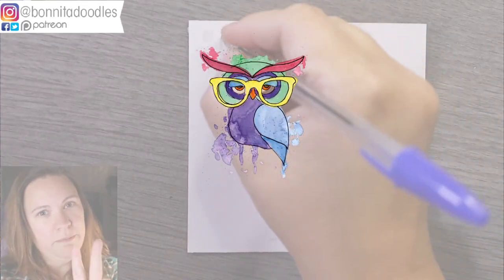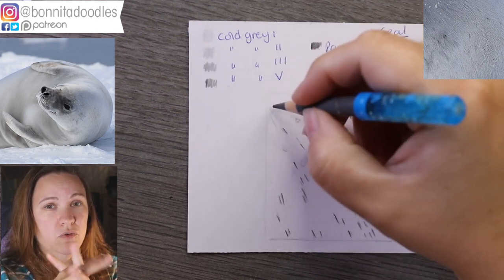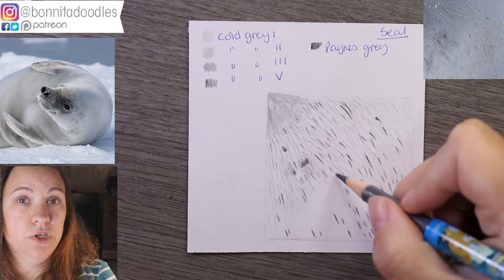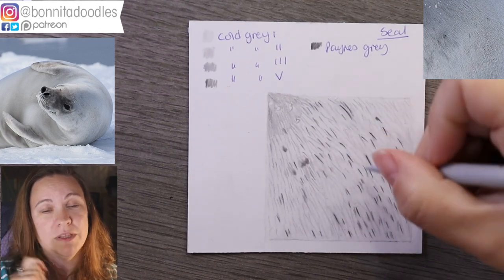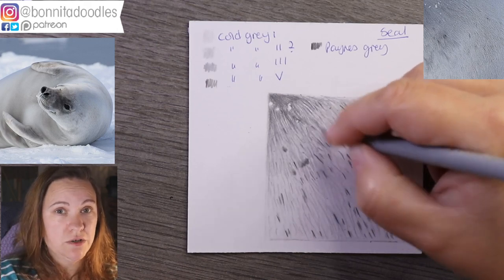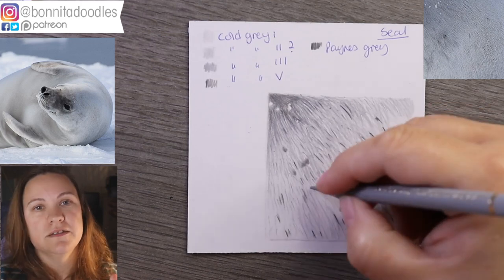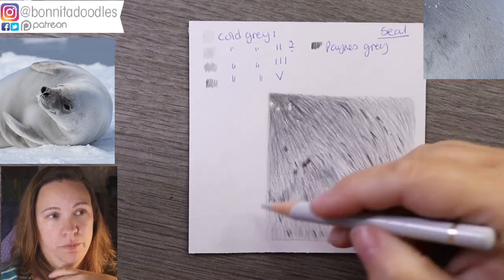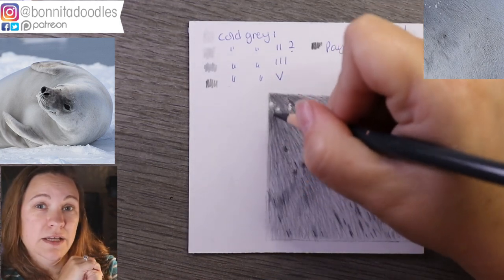Seal Fur - How to draw - #5 Fur Friday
Find me!